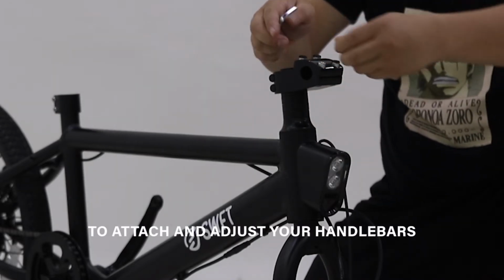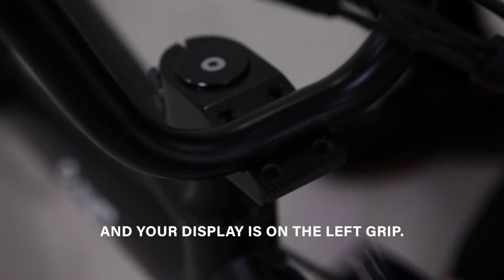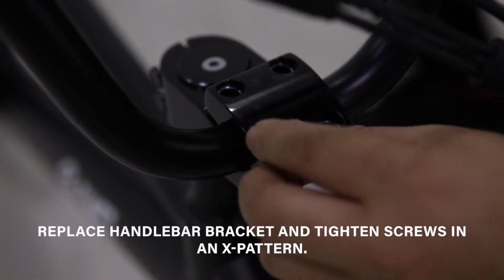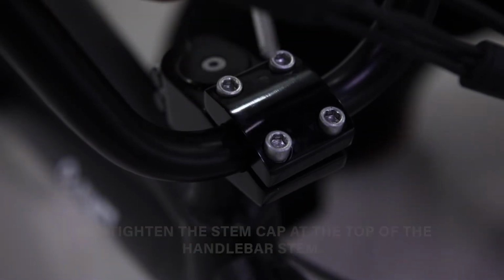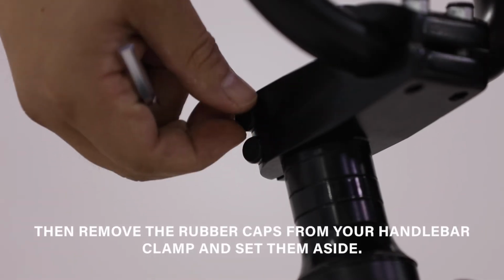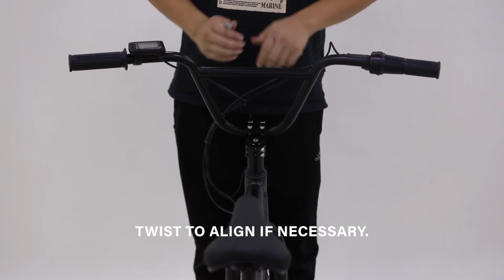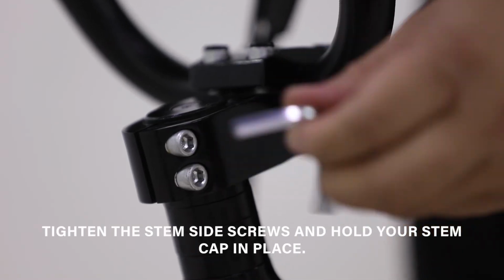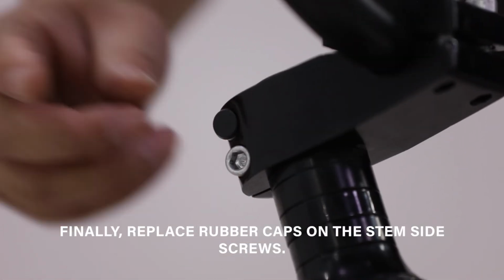SWFT BMX E-bike Assembly - Attach Handlebars